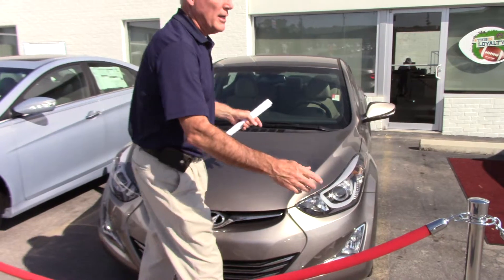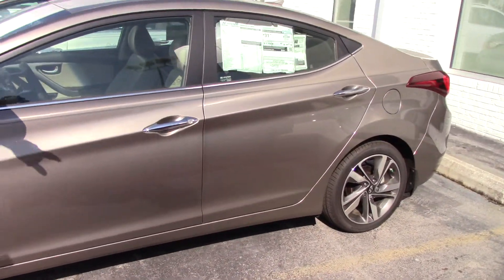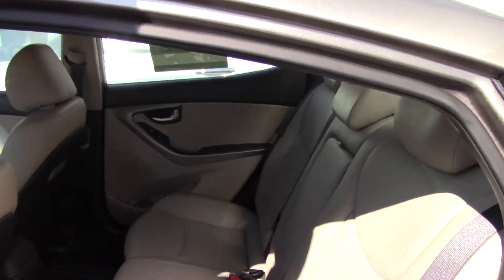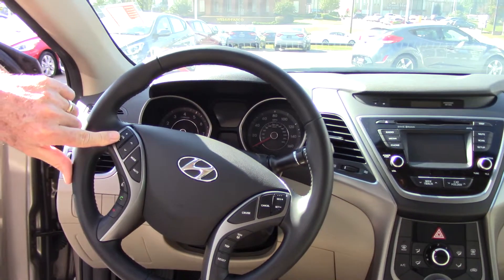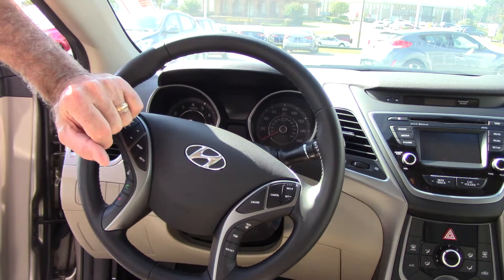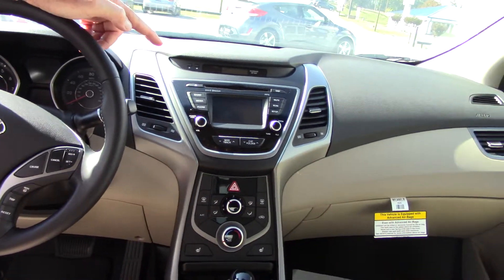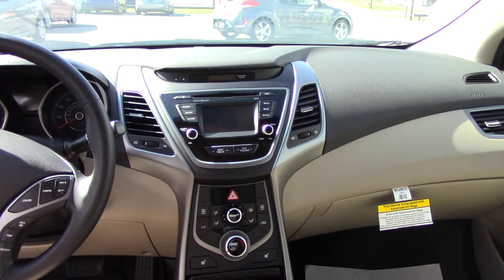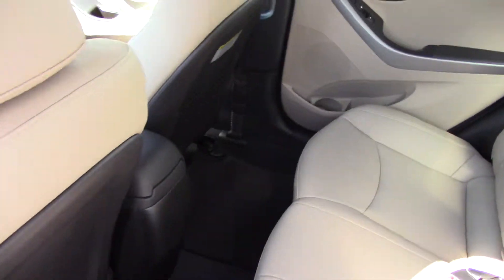Hey Rita, CHECK OUT THIS 2014 HYUNDAI ELANTRA FROM TAMERON HYUNDAI IN HOOVER ALABAMA